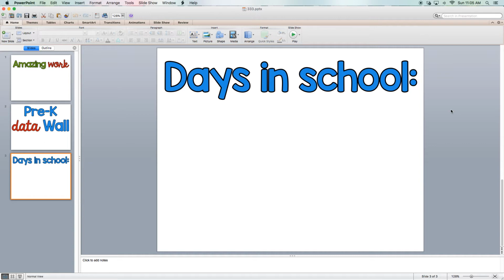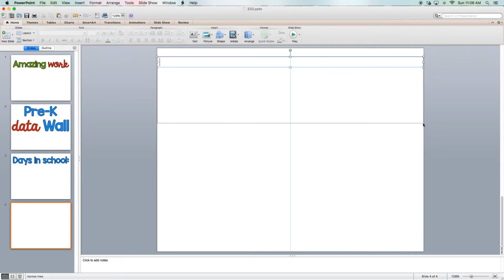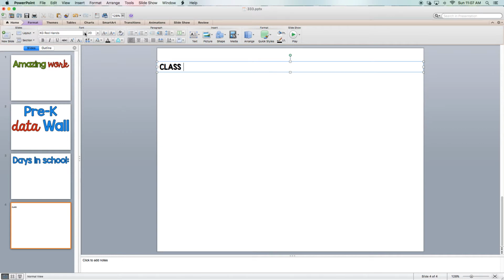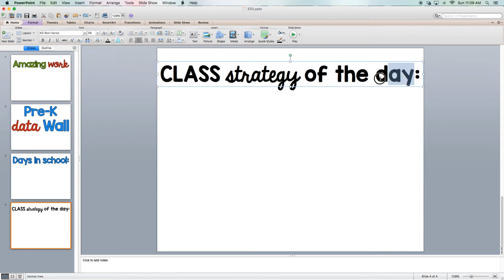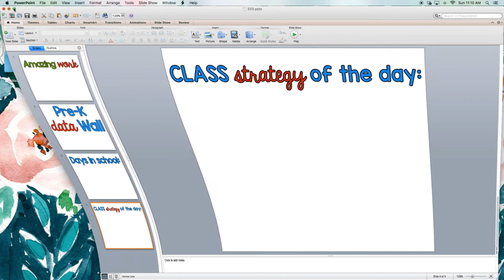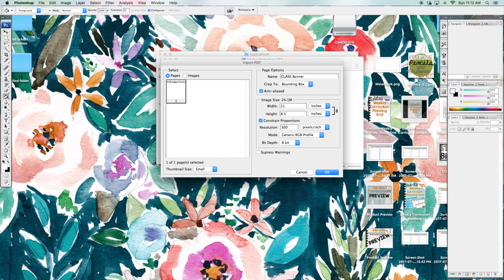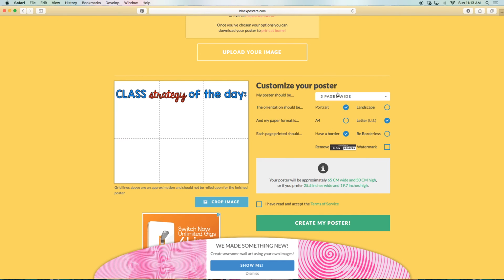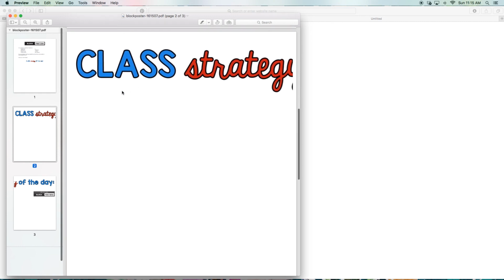DIY Classroom Signs and Banners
In this video I show you how I created my banners that I showed in previous vlogs.